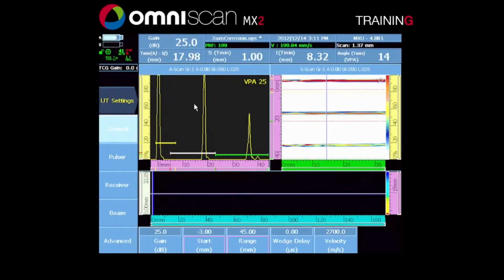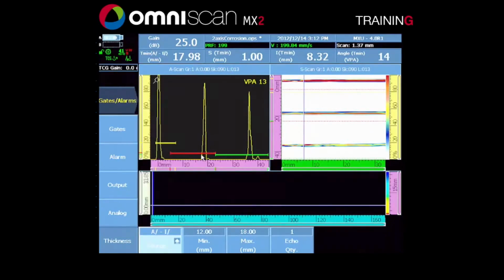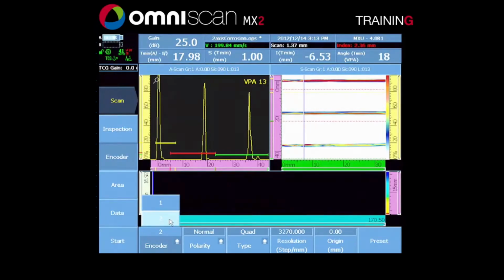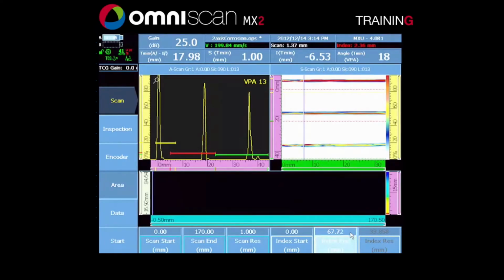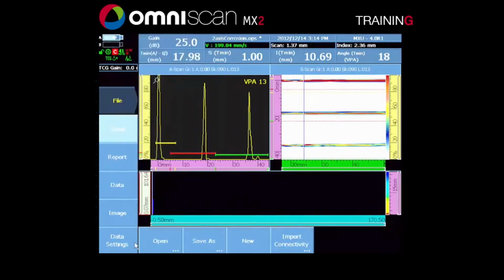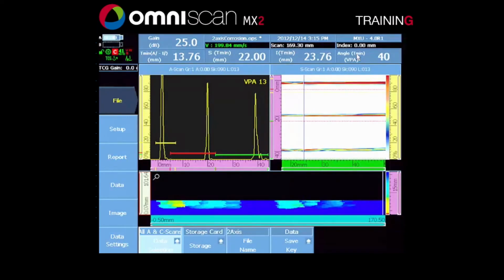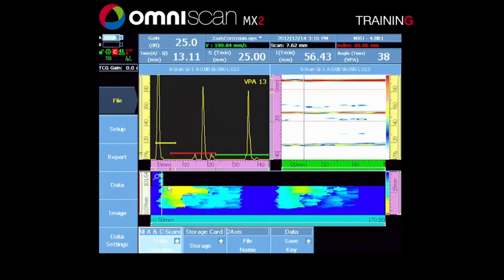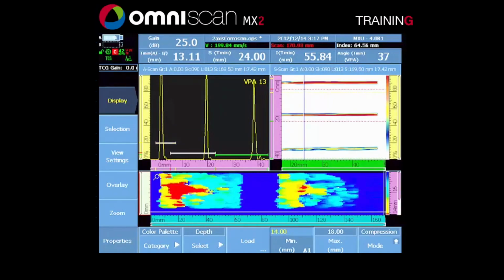Axis Encoded Scan Aquisition